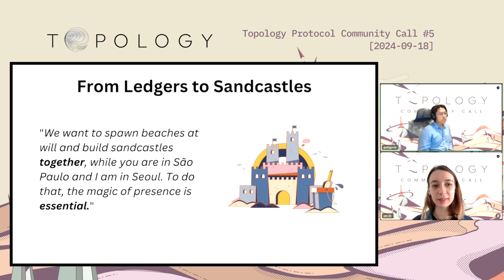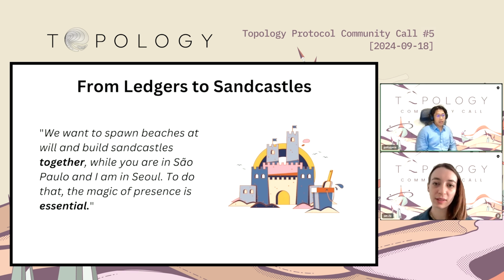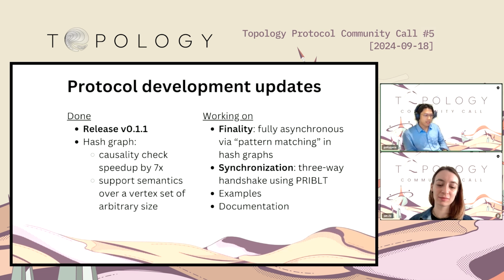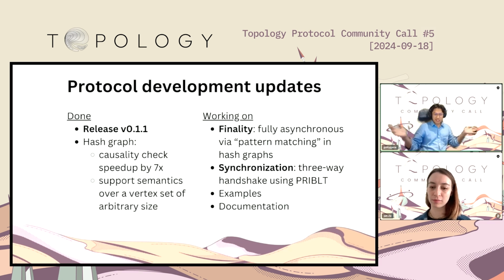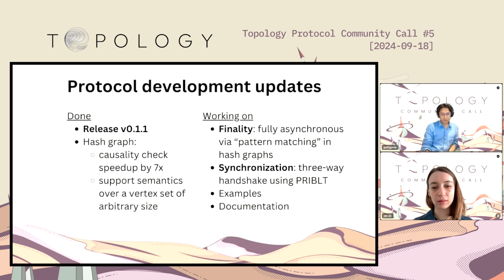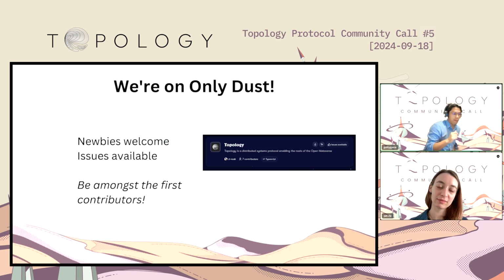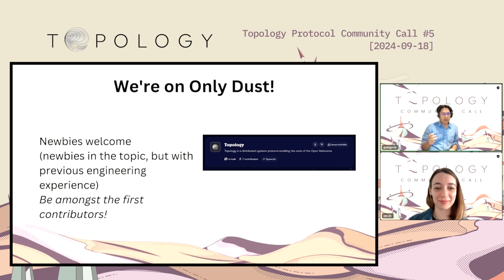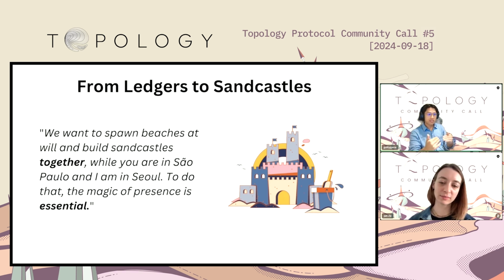Topology Protocol Community Call #5 [2024-09-18]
Topology Protocol's Community Calls are a place to meet with the wizards responsible for the Protocol development.

We invite you to join the calls live and be the first to hear announcements, dive into our development updates, ask questions and hang around with us!

Topology is building the distributed system protocol for the Open Metaverse. Curious? Join us for the next one on:
📅 October 2nd, 4:00 PM CET, 10:00 AM EST.

Are you new here? Say hi to us on Telegram